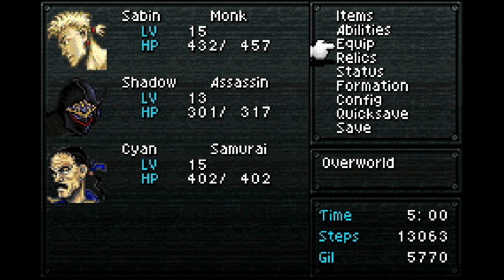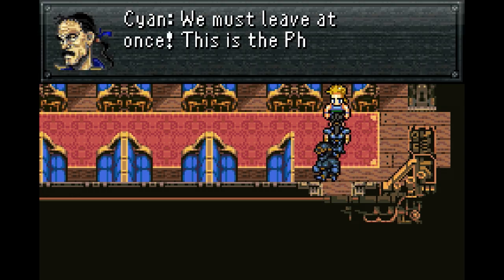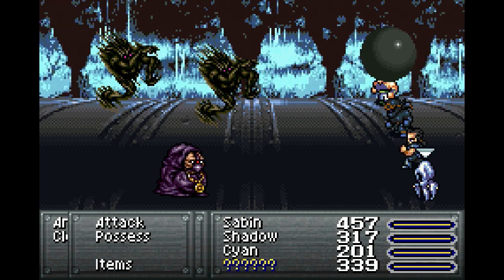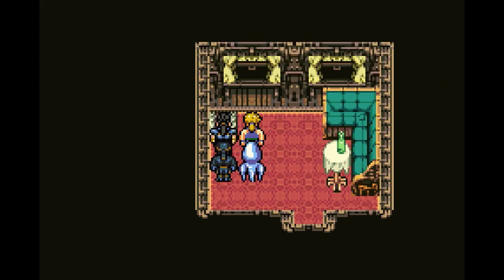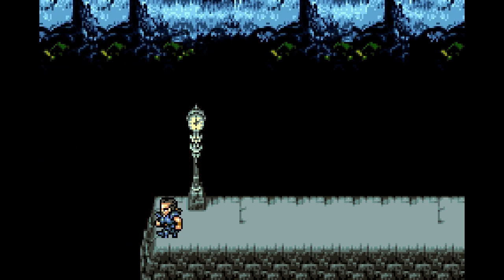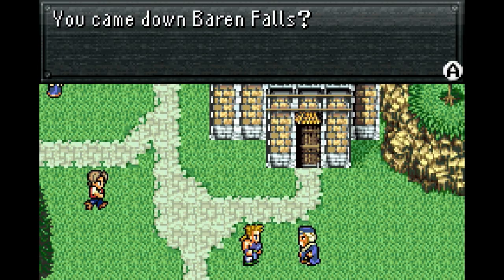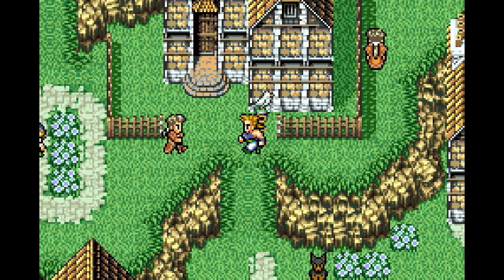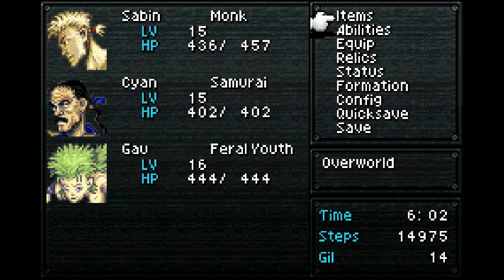Final Fantasy VI - Nub's RPG Wednesday Ep. 05 - Spectral Train Ride and The Wild Child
In episode 5 of my Final Fantasy VI series, Sabin invites Cyan to accompany him and Shadow as they continue their search for passage back to Narshe.  Their path leads them through the Phantom Forest, where a seemingly innocuous passenger train takes them on a one-way trip to the afterlife.  They escape thanks to the world's finest suplex and make their way to the Baren Falls.

Shadow bids the crew farewell to pursue his own path for the time being, and Sabin and Cyan take the plunge to savage lands of the Veldt.  Rescued by a child that looks more beast than man, they head to the local town Mobilz, but find no boat to lead them to their true destination.  How will Sabin rejoin his brother and friends in Narshe now?  And will the child that saved them be the key?

This episode of Nub's RPG Wednesday was recorded on May 29, 2023.